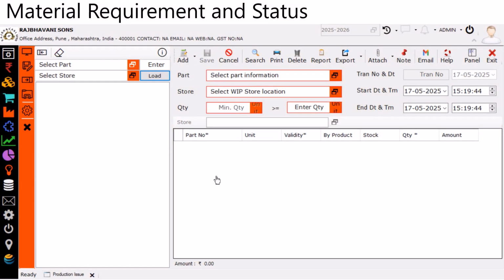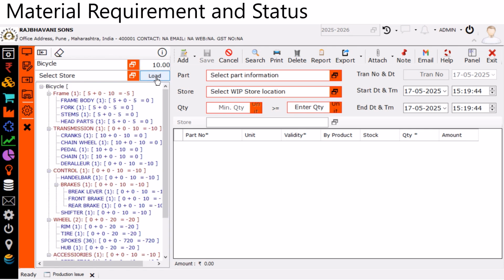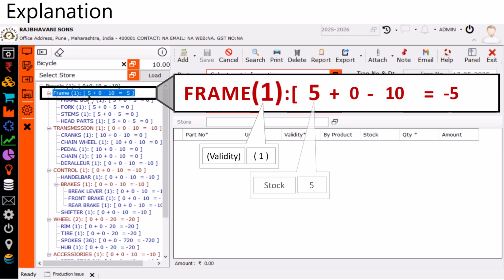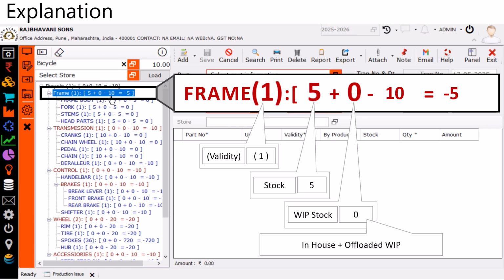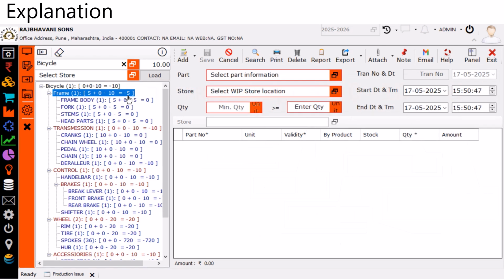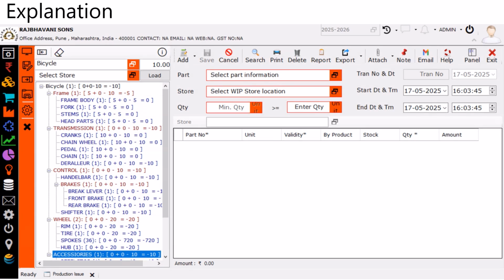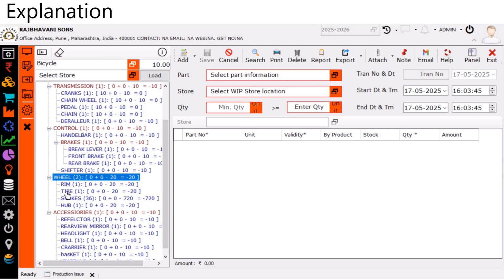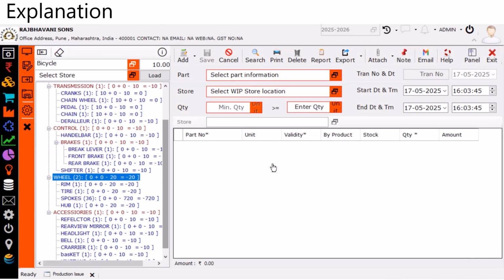Unlock Real Time Manufacturing Insights with Our Enhanced ERP! See What's Done, Pending & Needed!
Stop guessing and start knowing! Our ERP just got a major upgrade, giving you unprecedented real-time visibility into your manufacturing operations. See exactly what's been completed, what's currently in progress, and what materials are needed – all in an intuitive tree structure.

In this video, we'll walk you through our new "Production Issue" application and demonstrate how you can:

- Visualize your entire Bill of Materials (BOM) in a clear, hierarchical tree.
- Track the real-time status of production at every level.
- Instantly identify material availability and shortages for your finished goods.
- Gain insights into Work-in-Process (WIP) inventory to optimize production flow.
- Understand material requirements, considering both current stock and in-process items.
- See practical examples, like tracking the components needed for a bicycle, including spokes!
- Export data to CSV for further analysis and reporting.

Say goodbye to delayed information and hello to proactive manufacturing management. This update empowers your team with the data they need to make informed decisions, reduce bottlenecks, and boost efficiency.

Perfect for:
- Production managers tired of last-minute shortages
- Supply chain teams needing accurate demand visibility
- Executives prioritizing operational transparency

Ready to see the power in action? Watch now!